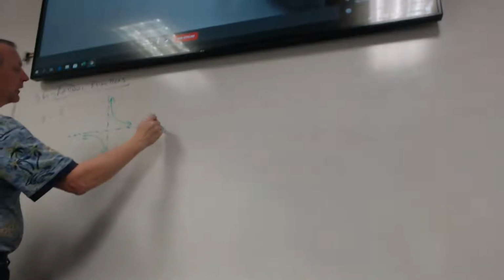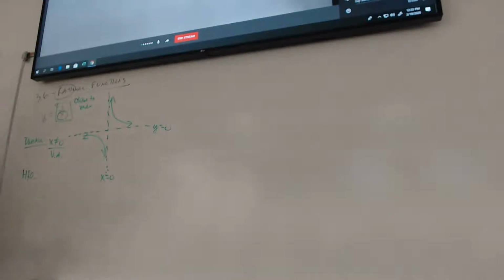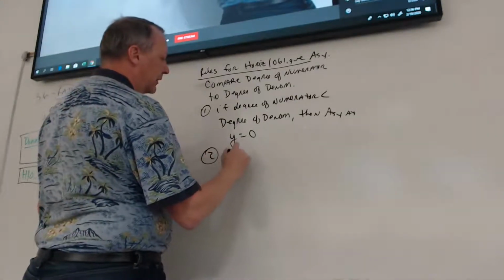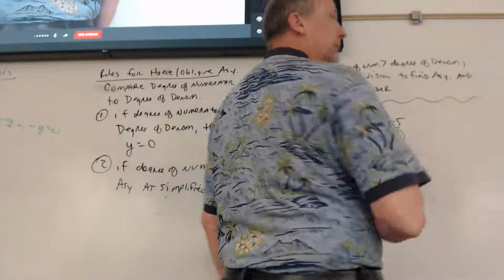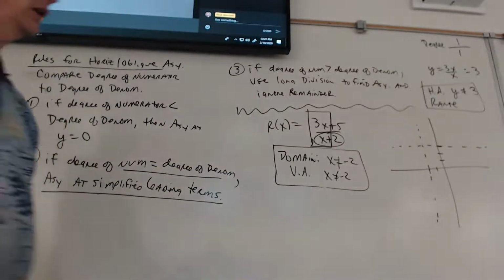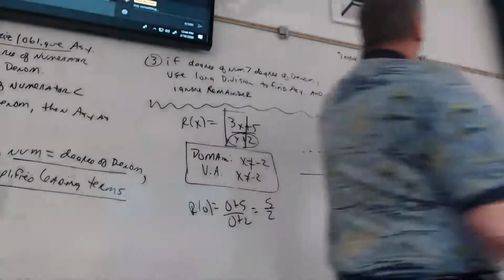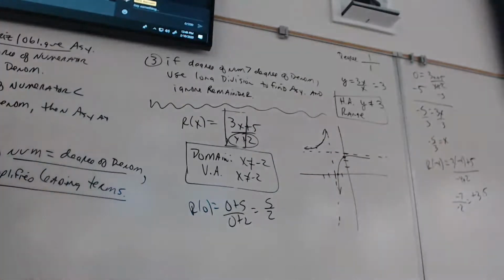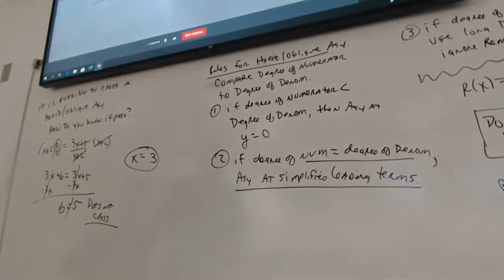Math 1050 Ch 3.6a (noon)